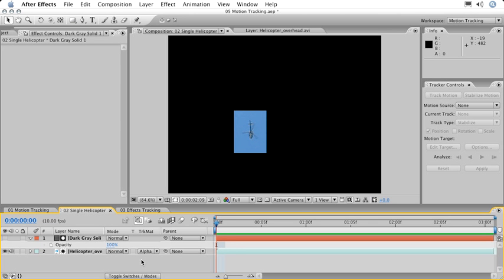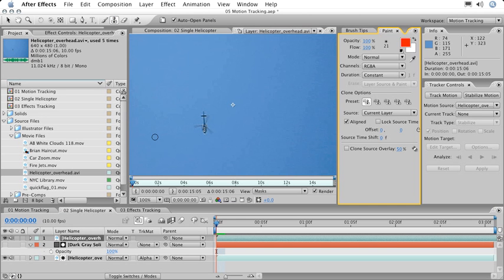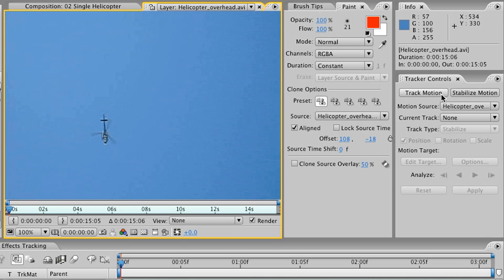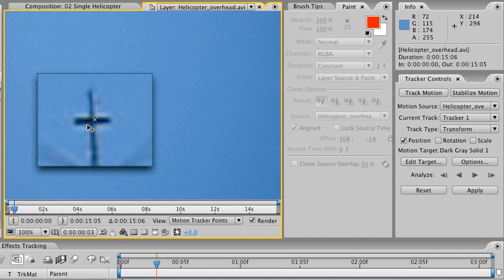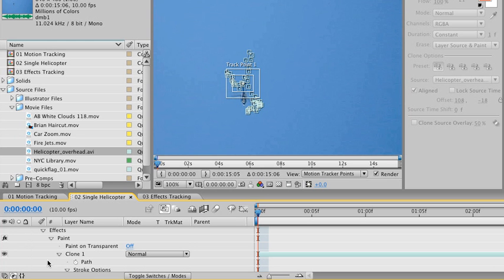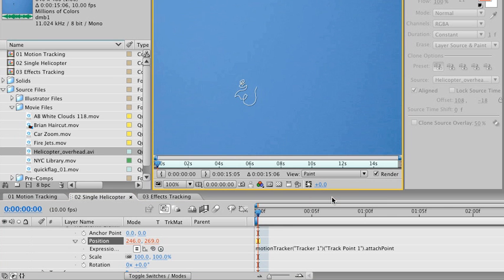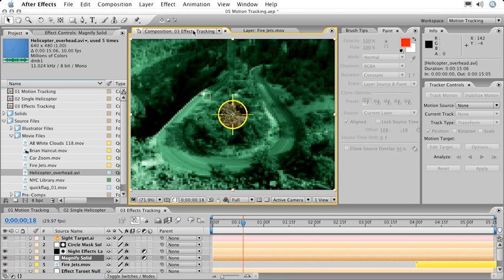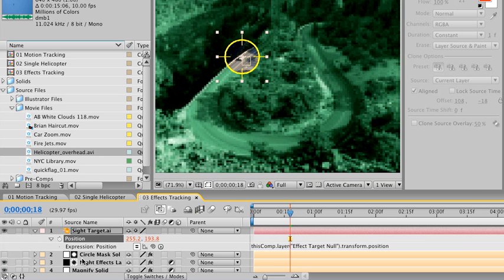05 After Effect Advance Tutorial CS3 Adobe (7/9)